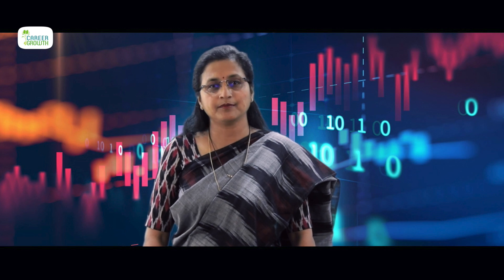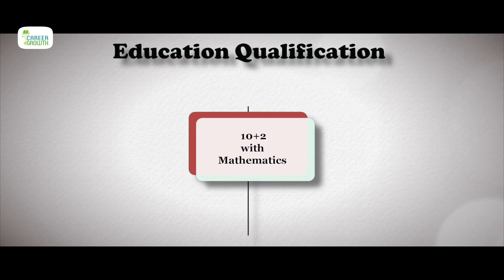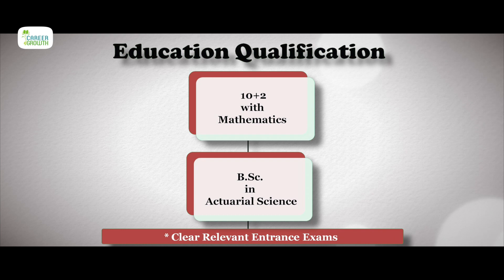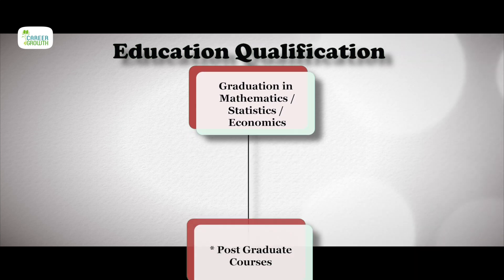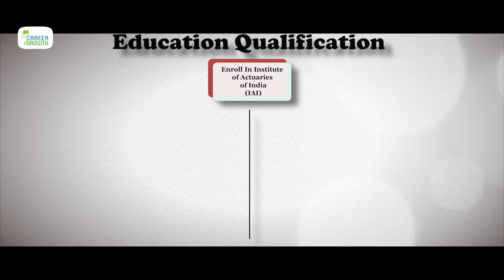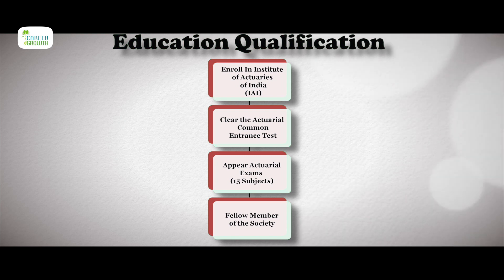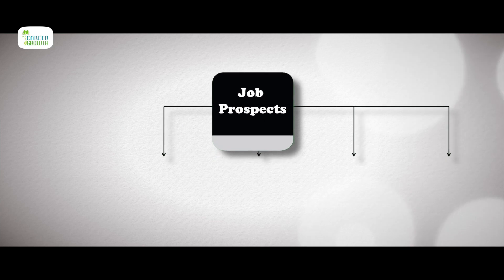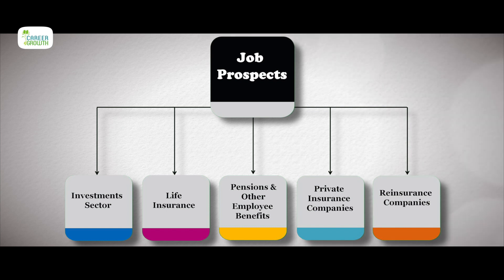Career In Actuarial Science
Uncertainty is part and parcel of Human Life, none of us know what is in the future for us. However, we all plan for the unseen, unknown or some kind of calamity or tragedy that may strike us. But how do we calculate it, how do we analyze the risk is the next question. Can we really analyze it or calculate the risk or know the unknown? Yes, there is a profession for this and in this episode, Ms. Swati Salunkhe talks about this profession i.e. Actuarial Science.

Actuarial science is an old field but it is not known to many. Hence there are many questions related to this field. Actuaries are business professionals who help in assessment, measurement, and management of risk and uncertainty. It is the study of applications that apply Mathematical and statistical methods to assess risk management in insurance, finance, and other industries. With new insurance companies coming up and international companies coming to India as well as the amount of uncertainty that lies ahead of us gives birth to an important profession. Actuarial science gives many opportunities for the young and talented.

To become an actuarial science person, to begin with, needs to have a keen interest in mathematics and statistics. The training starts right after class 12th however if you have work experience in the insurance sector it adds to it.  You have to clear papers and get the licenses to practice as an actuary either as a freelancer or join an insurance company. Few universities have started an undergraduate program in Actuarial sciences. That itself brings to the note that it is an upcoming field. You can pursue B.Sc. in Actuarial Sciences and further do an MBA. You may have to clear relevant entrance exams depending on the universities.

The actuarial society of India conducts the programs or the levels of examinations. You have to clear all these papers to become an actuary. In addition, if you are a graduate in mathematics, statistics or economics and love working with numbers and have great analytical skills can also opt for further post-graduation programs in actuarial studies. But to actually work as an actuary you will have to pass a series of actuarial exams. Studying actuarial science only provides theoretical knowledge and conceptual clarity.

However, to work as an actuary you need to enroll with the Institute of Actuaries of India or Actuarial Society of India and clear the actuarial common entrance test. Once you enroll as a student actuary, you will have to appear for 15 subjects’ exams before you are eligible to be admitted to become a fellow member of the society and can use the credentials FSAI against your name as a recognized fellow.

Along with the required qualifications you definitely need to have certain skill sets such as analytical mind, good communication skills, computer knowledge, interpersonal skills and problem solving skills. Once you are designated as actuarial science person or actuary there are a lot of job opportunities in the field. They could be in consultancy firms, educational institutions, enterprise risk management, finance sector, foreign banks, general insurance, government sector, health care and insurance, investment sector, life insurance, pension and other employee benefits, private insurance companies and reinsurance companies and so on.

The actuarial profession is the blend of the professional and educational experience. You can actually make a career in a long way while deciding the premium and the risks involved in any kind of unseen calamity.

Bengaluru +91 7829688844